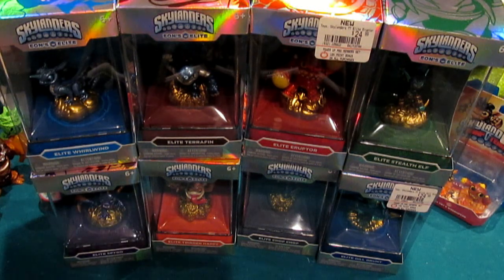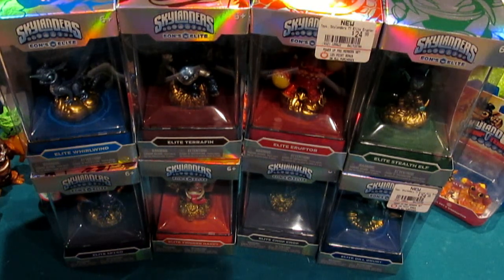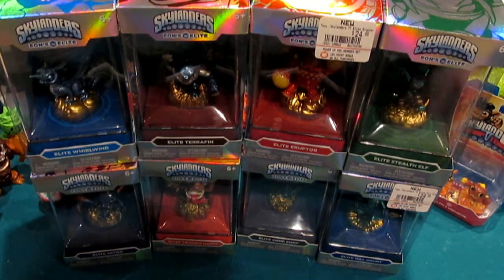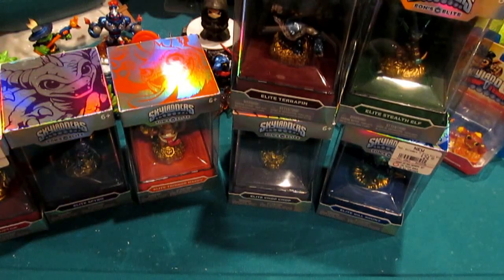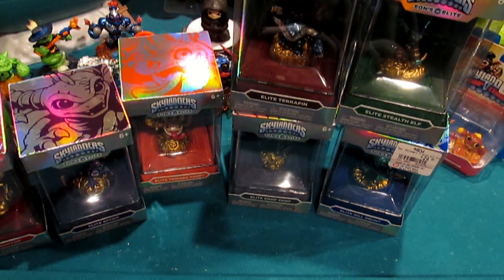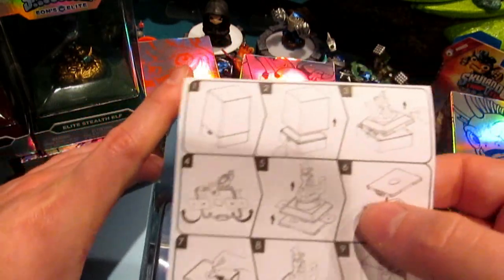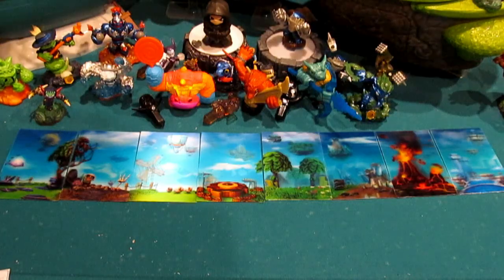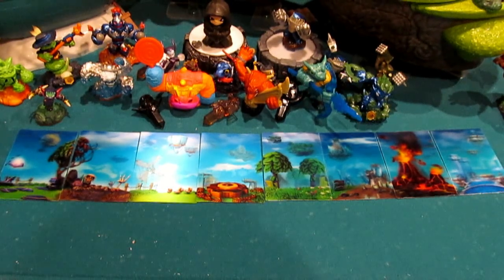Skylanders Trap Team Eon's Elite Complete Set and Panorama of Backgrounds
In this video we take a look at the Complete Set of Eon's Elite AND assemble the 3D Lenticular Backgrounds in the correct order to take in the Skylands panorama!

You can find stand alone shots of the panoramic backgrounds on 1ofWiisdom.com or the Skylander Club Forum!

1ofWiisdom.com Link with Pictures!